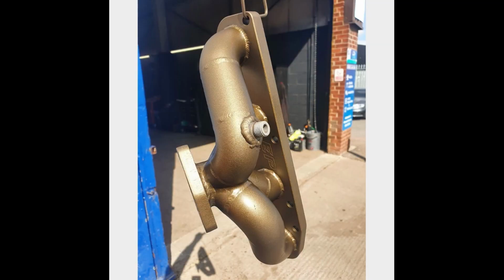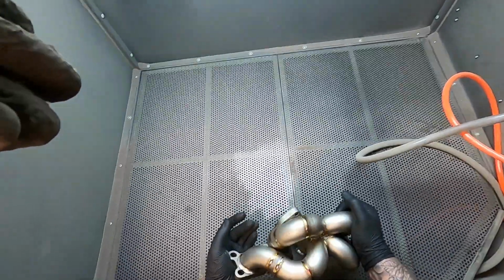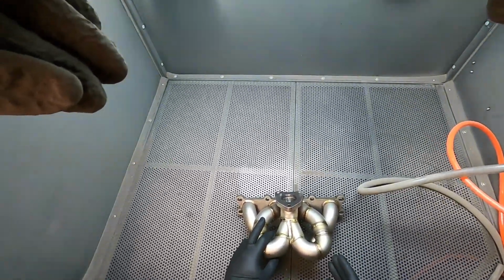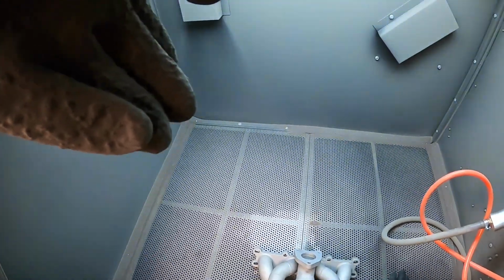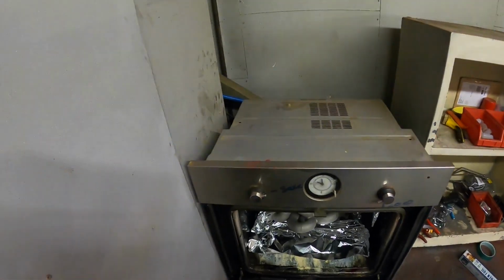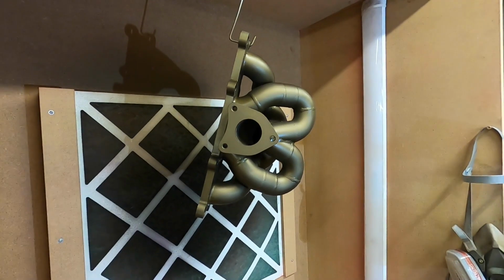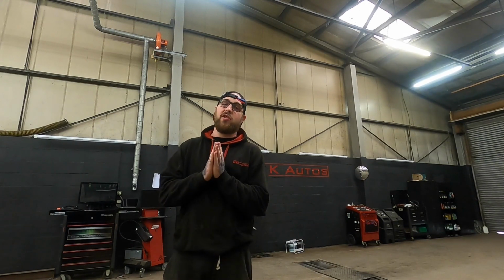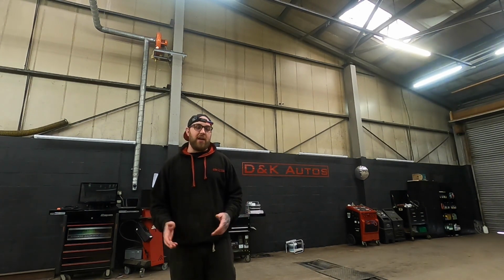CERAMIC COATING A TURBO MANIFOLD WITH CERAKOTE C SERIES - BURNT BRONZE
On todays video I show you how to ceramic coat a turbo manifold using Cerakote C series Burnt bronze

DIY

Facebook.com/DandKAutos
Instagram.com/luke_dkautos